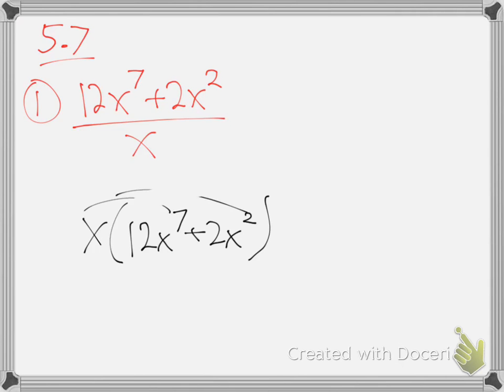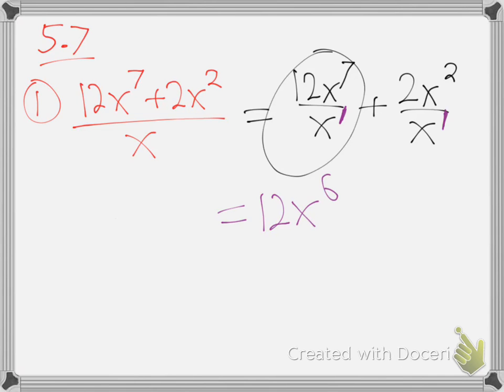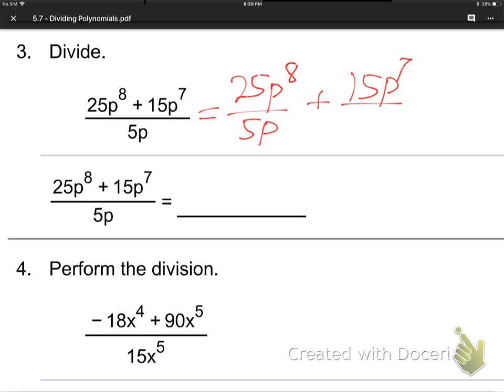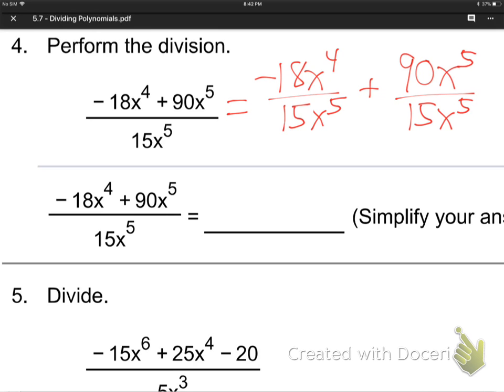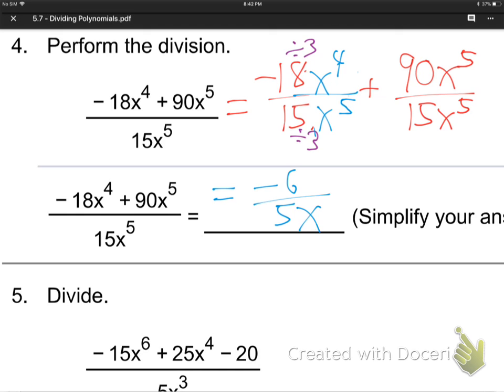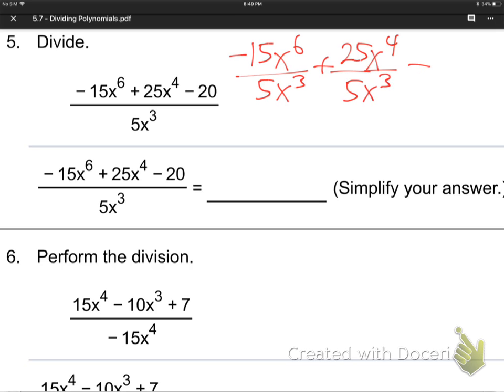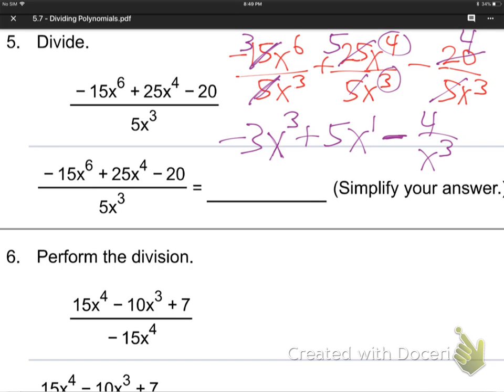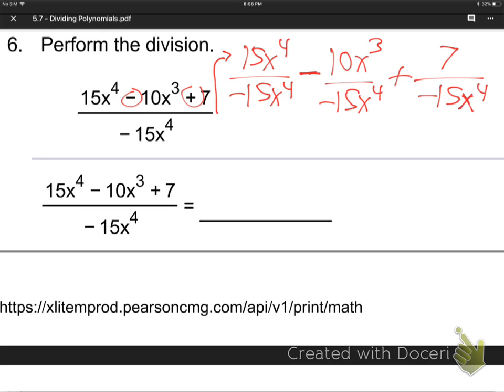m61-5.7 part 1